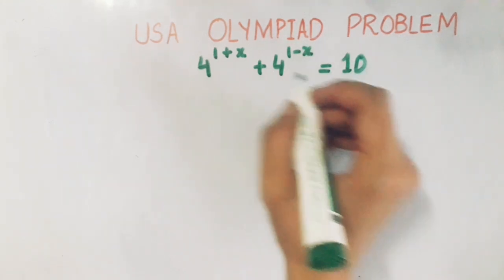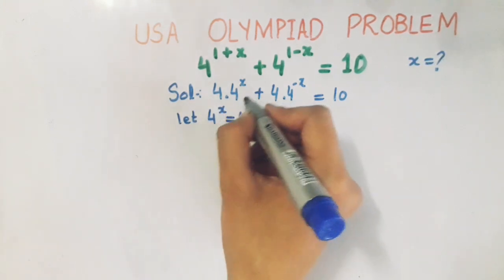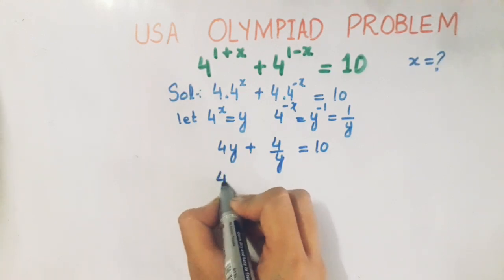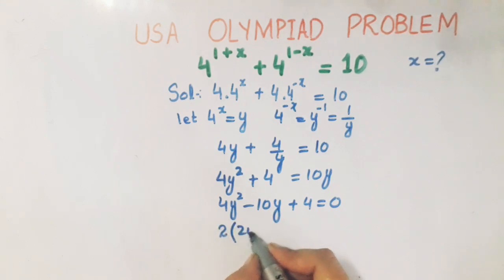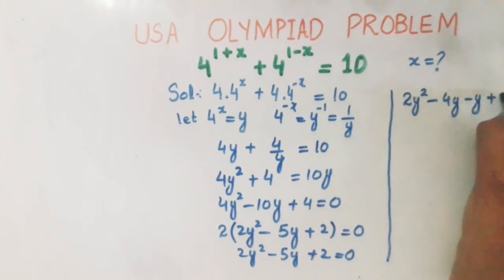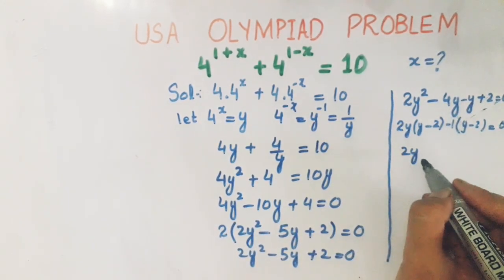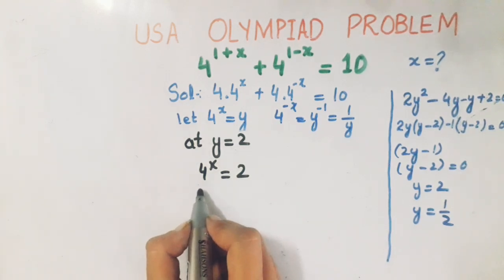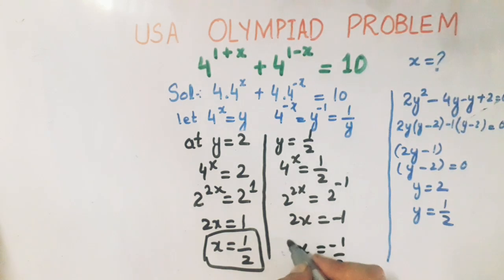USA Olympiad Math Problem | Smart Solution & Step-by-Step Explanation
mathsolver1117
usa olympiad problem
usa olympiad math
usa olympiad solution
usa math challenge
usa contest math
usa olympiad exam
usa olympiad practice
usa olympiad test
usa olympiad past paper
usa olympiad question
usa olympiad answer
can you solve this math olympiad
solving real world math problems
combinatorics olympiad problems
american math olympiad questions
integration olympiad problems
how to solve maths problems quickly
international mathematics competition
usa olympiad high school
usa olympiad easy tricks
usa olympiad preparation
Welcome to this USA Olympiad Math Problem solution video! In this lesson, we solve a challenging Olympiad-style question step by step with clear explanations. This video is designed to help students improve problem-solving skills, learn smart tricks, and prepare for high-level math contests. Whether you are in high school or preparing for competitive exams, this solution will strengthen your mathematical thinking. @mathsolver1117